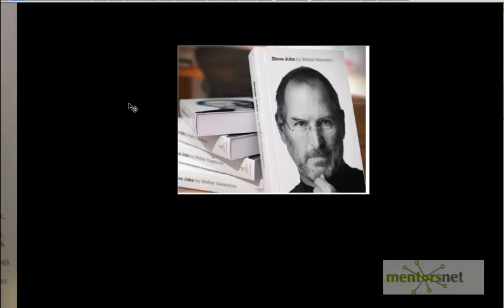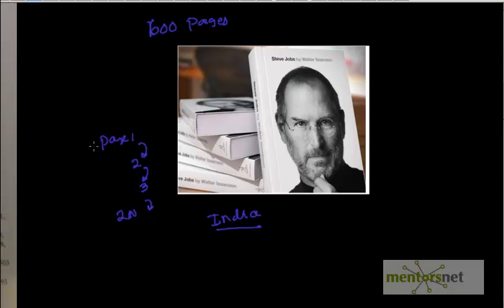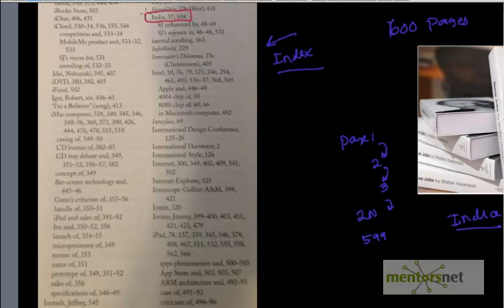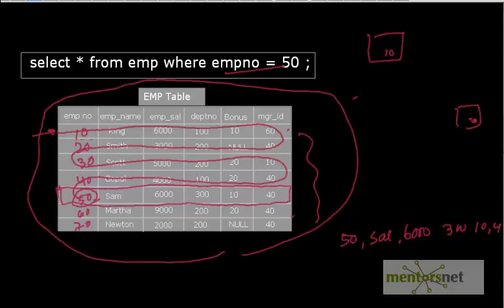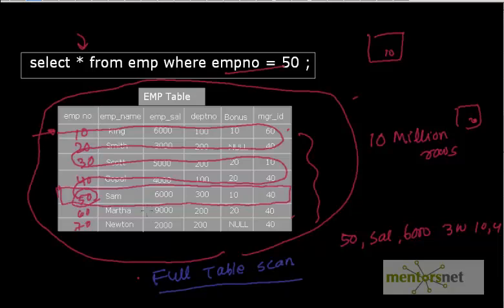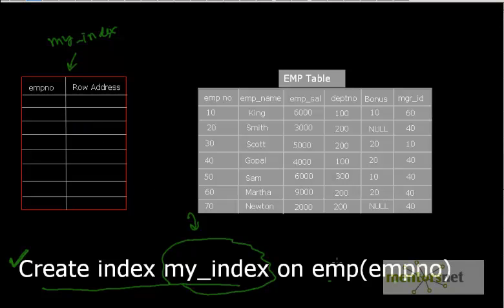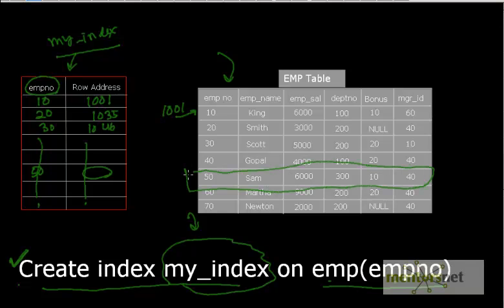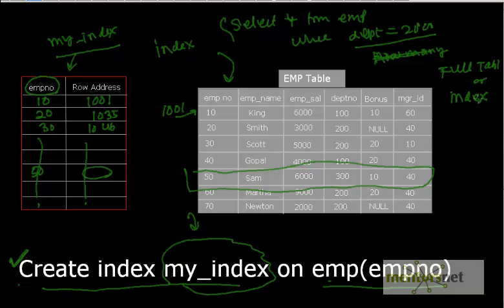Intuition Behind Oracle Index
How index helps in performance

    1. Access to course videos and exercises
    2. View & manage your progress/pace
    3. In-class projects and code reviews
    4. Personal guidance from your Mentors